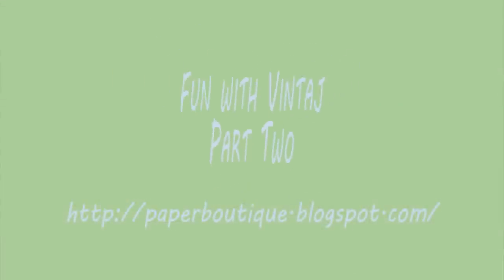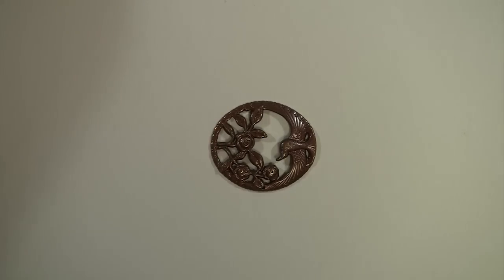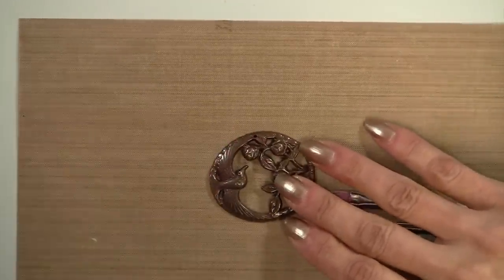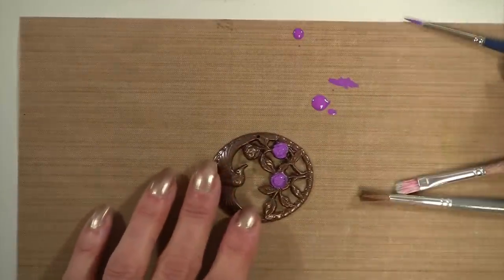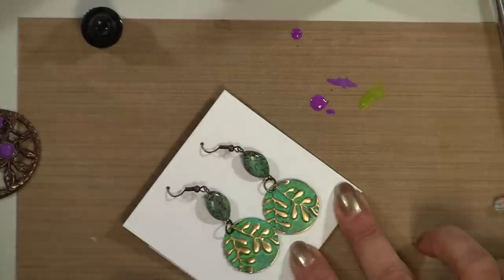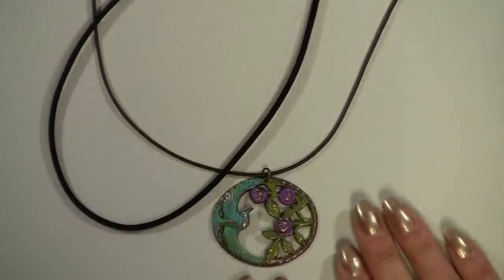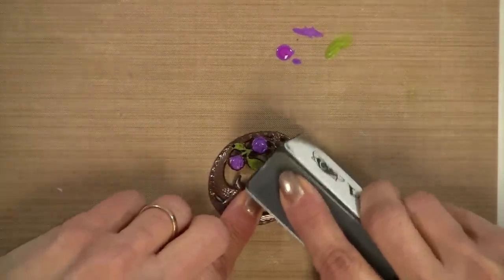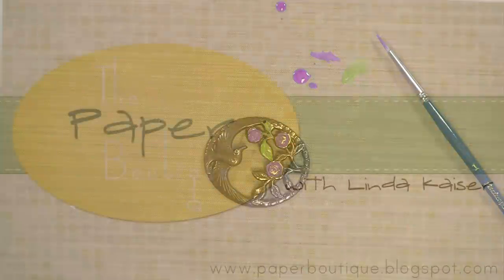Fun with Vintaj: Part Two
This video demonstrates how to use the new Vintaj products to make a necklace.